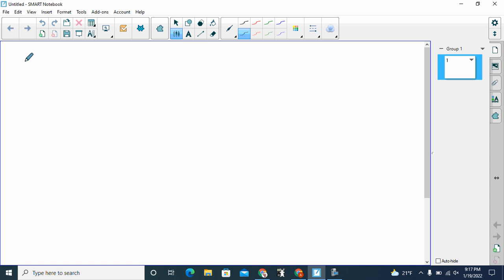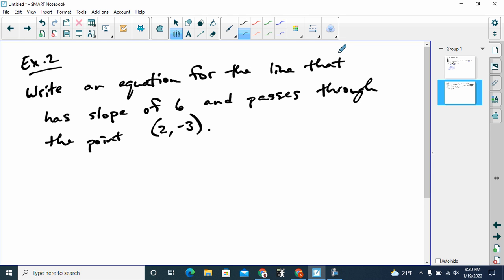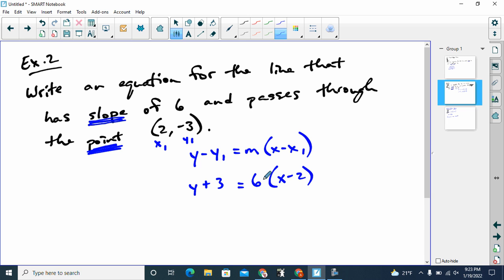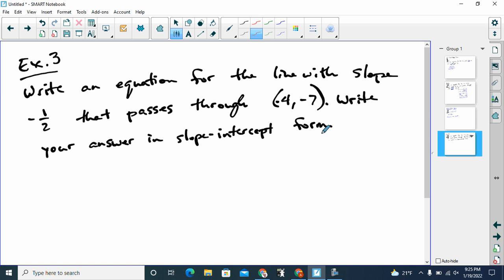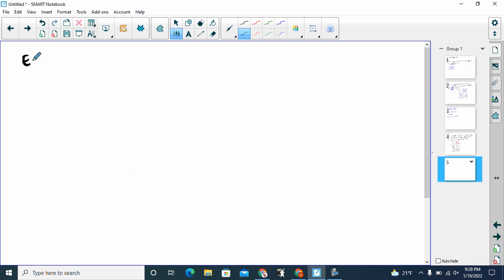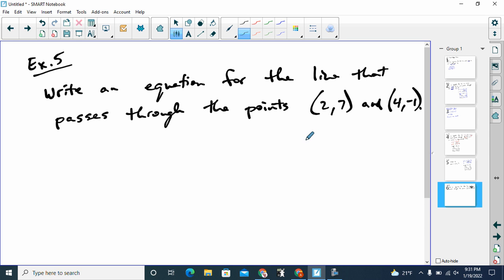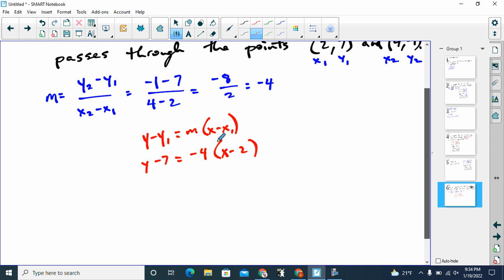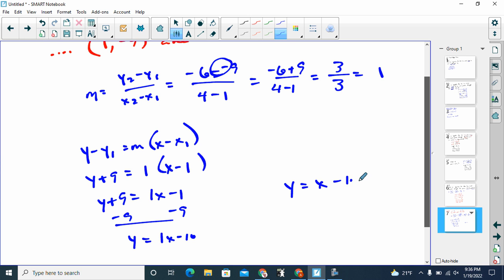Algebra 1 A - 5.4 Notes - Point Slope Form